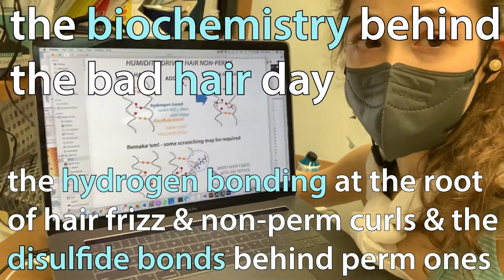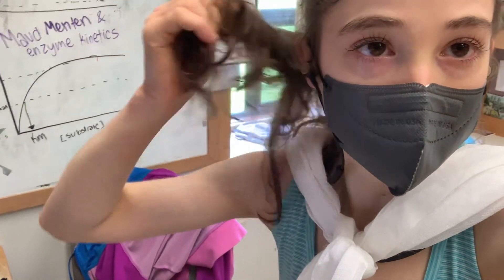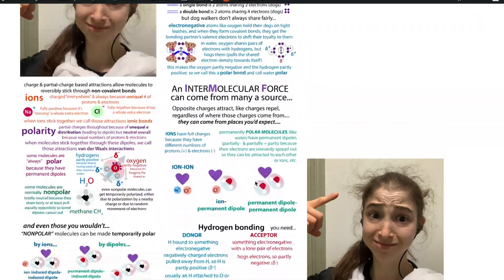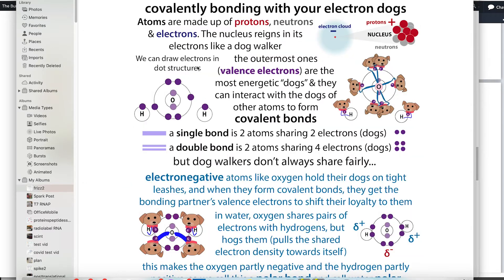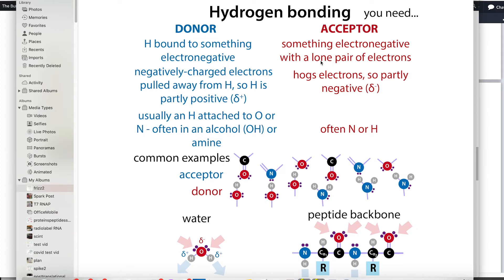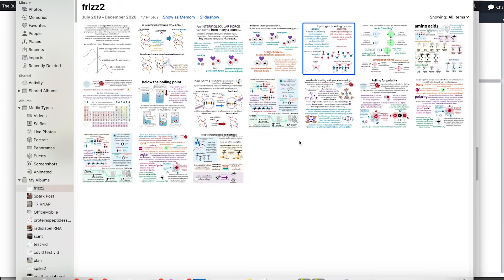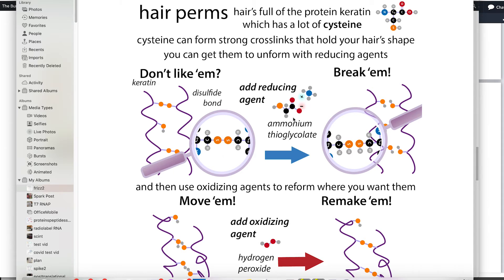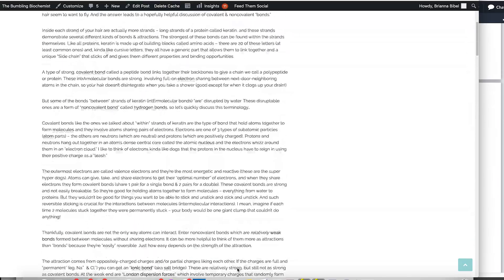The biochemistry behind hair frizz & curls: hydrogen bonds, disulfide bonds, & intermolecular forces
As a kid, my soccer teammates would call me “Einstein” - not because of smarts but because my hair would get super frizzy & curly! Especially on humid days - why? leads to a discussion of covalent & noncovalent “bonds.”⠀

Definition-wise, “hydrogen bond" is just a special name for when you have a molecule with partially-positive H (the H donor) (which is partially positive because it's hooked to an electronegative (electron-greedy) atom such as O or N) attracted to "lone pair" of electrons on an electronegative "acceptor" molecule. In the case of hair, we’re talking about the keratin protein. And proteins have lots of Os & Ns bound to H’s. In fact, H-bonds between carbonyl (C=O) & nitrogens in the peptide backbone give proteins their "secondary structure" (things like alpha helices & beta strands) that form when 1 polypeptide chain folds up (terminology note: proteins are made as long chains of amino acids called polypeptides which fold up to form functional proteins. So different proteins have different chains, but some proteins have multiple chains).  ⠀
H-bonds can also form between different peptide chains and between the peptide chains and water. So water can link keratin strands or unlink them - you can get keratin strands with a water molecule bridging them or keratin strands where they’re stuck to water but that water’s stuck to other things. But in order to have water stuck to keratin you’ve got to get it in! When it’s humid, there’s a lot of water in the air in the form of water vapor (water in its gas form).

When you shower or step out on a humid day, your hair absorbs a lot of water. So the water wanders into your hair - and finds keratin. The keratin has partly + & partly - parts, which the water’s partly + & partly - parts love, so they can bind. And this binding may require displacing previously-formed bridging H-bonds. Since water can form hydrogen bonds to multiple things, it can “bridge” strands of keratin together or just bind more water and leave the keratin strands “slippery” - for now…⠀
Water molecules can bridge different keratin strands together or parts of the same keratin strand that have “folded up” on themselves - so your hair gets curlier. You hair’s more likely to absorb more moisture if it’s dry to begin with & if your hair absorbs more water than it can handle, your hair can break - the outer layer of hair strands, called the cuticle, is prone to such breakage which makes your hair look frizzy. This leads to the counterintuitive situation where you’re advised to keep your hair moist to avoid frizz caused by moisture in the air!
Hair can form more H-bonds when there’s more water BUT at the same time, the water “lubricates” the strands of keratin so there’s “more competition” for them. So water molecules push off other molecules and take their place, etc. making it harder to form *stable* interstrand bonds. So when your hair’s wet it’s easier to “shape” and when it dries and there’s less water competition, the bonds are less likely to be “competed off” so your hair stays in that shape - hence “bedhead” after going to sleep after a shower.⠀
This kind of bonding is different from perms - In a perm, you’re actually breaking and reforming stronger, covalent bonds - but not the peptide bonds keeping the chains chain-y. Instead, you’re breaking and reforming weaker (though still stronger than the H-bonds) disulfide bonds involving the thiol (-SH) side chains of 2 nearby cysteine (Cys) amino acids. Disulfide bonds are important for giving your hair strength and it’s “usual shape.” Depending on what -SH binds to what -SH the hair will take different shapes, but these shapes are strong and not wash-out-able with water.⠀
Instead, if you want to “permanently” change the shape of your hair, you need to use a stronger de-bonder. You don’t want to break all the covalent bonds or your hair would disintegrate, instead you just want to break the disulfide bonds. Thankfully these are weaker and have an “Achille’s heel” we can target. The S in -SH is sulfur and it can take electrons (oxidize) & give electrons (reduce) more easily than the atoms in the peptide bonds. And since sharing electrons is how covalent bonds work, if you mess with how many sulfur has, you can mess with the bond. So we can use redox chemistry to break & reform them.⠀
You break them using a reducing agent which turns the -S-S- into -SH + HS-. Then you physically mold the hair into the shape you want (e.g. curl it around curlers), hold it there, and add an oxidizing agent to reform the disulfide bonds. But now that the hair’s in a different shape, different parts of different keratin strands are nearby so the Cys’s get new binding partners. Then you remove the curlers and your hair stays curled because the newly-formed stron bonds are holding it there.